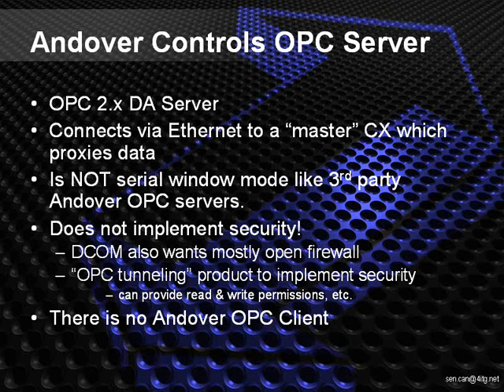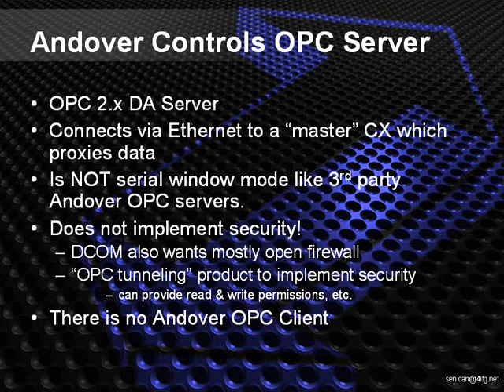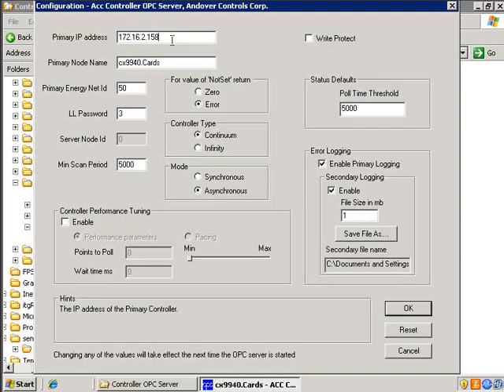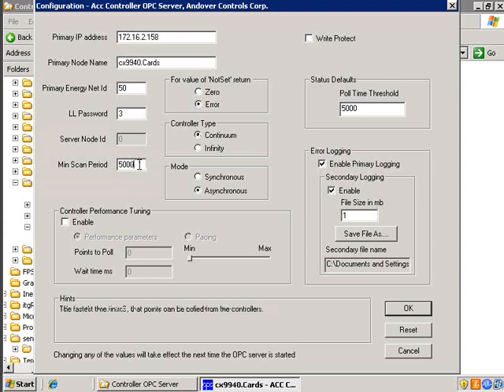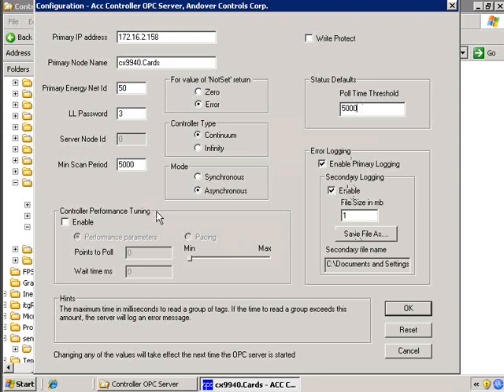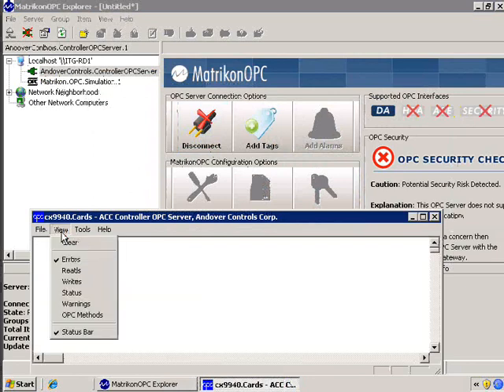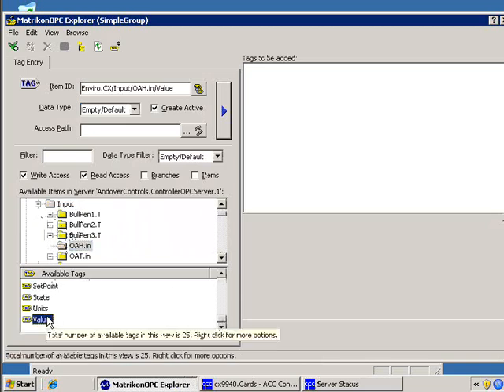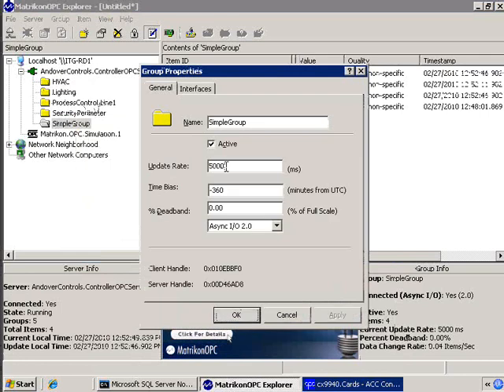Andover Continuum OPC Training - KVT_02.avi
Andover Controls OPC untuk kontrol proses komunikasi dan otomasi. Open interface for HVAC and access control.  Sektion 2.